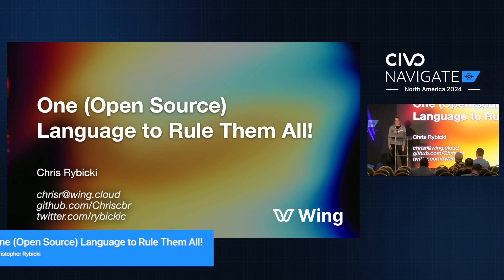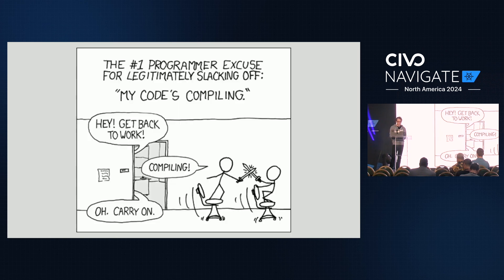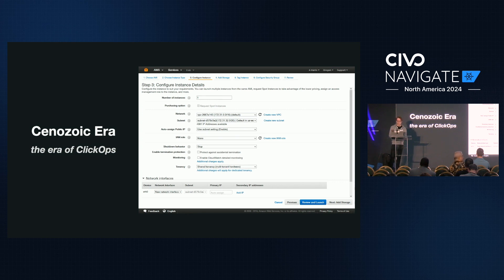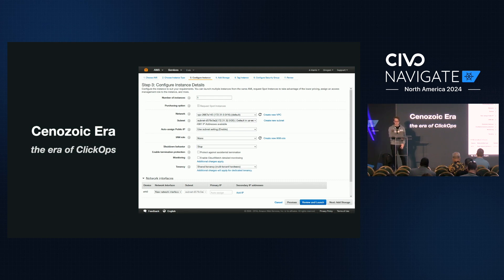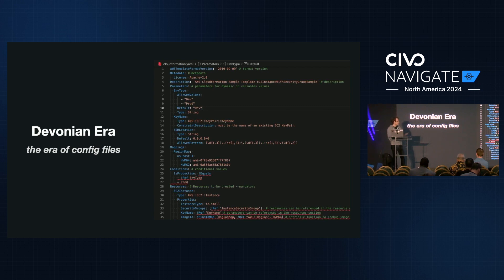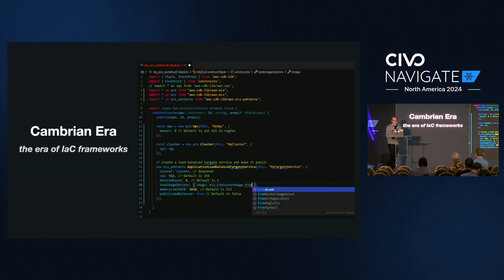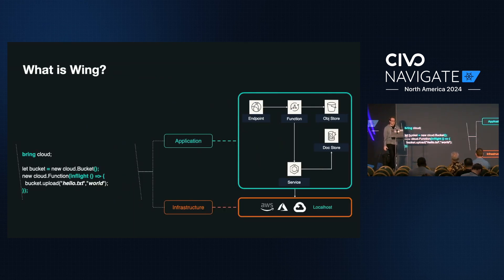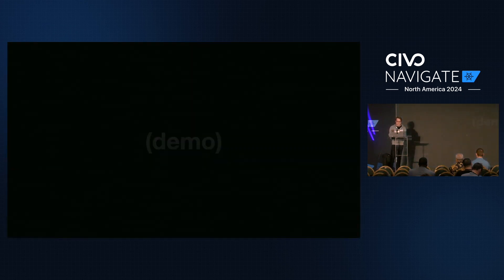Can Wing Redefine Cloud Development? Exploring the New Open Source Language with Chris Rybicki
Dive into the future of cloud development with Wing, a pioneering open-source programming language, with Chris Rybicki, a seasoned engineer with deep roots in creating developer tools. This session at Navigate North America 24 will shed light on how Wing is poised to transform cloud programming by addressing the complexities and inefficiencies faced by developers today.

00:00 - Introduction and Background of the Speaker
00:09 - Overview of Wing, a New Cloud-Oriented Programming Language
00:47 - Motivation and Historical Context of Infrastructure as Code
01:07 - Evolution of Cloud Automation and Infrastructure Management
02:05 - Discussion on Click Ops and Early Cloud Automation Techniques
03:21 - Transition to Scripting with Bash and Python for Cloud Resource Management
04:01 - Introduction of CloudFormation and Terraform for Declarative Infrastructure Management
05:09 - Challenges with Large Configurations and Transition to IaC Frameworks like CDK
06:21 - Benefits and Limitations of Using CDK at AWS and DevOps Culture Impact
07:13 - Introduction to Wing: A New Language for Building Cloud Applications
10:31 - Live Demo: Building a Simple Application Using Wing
17:57 - Expanding Wing's Capabilities and Integrating with Other Cloud Services
25:02 - Building a URL Shortener with Wing to Demonstrate API and Database Integration
37:17 - Summary of Wing's Features, Library Ecosystem, and Community Engagement